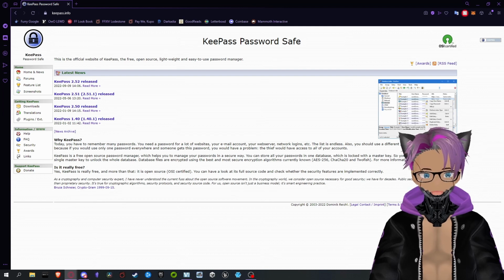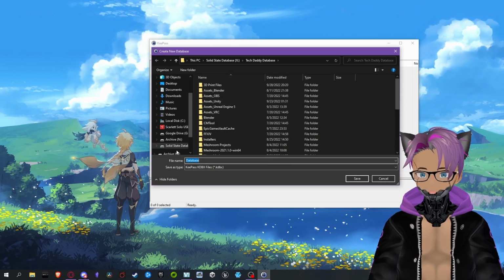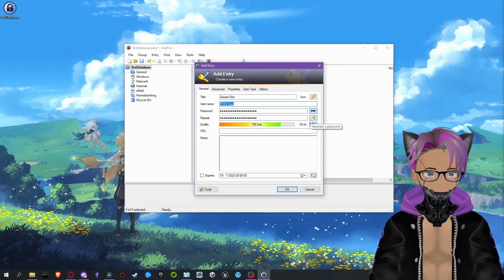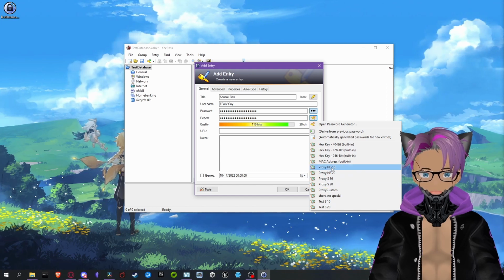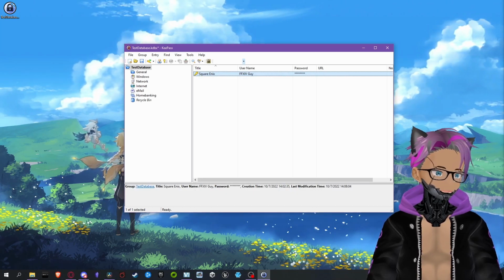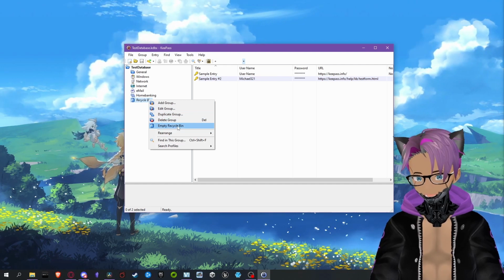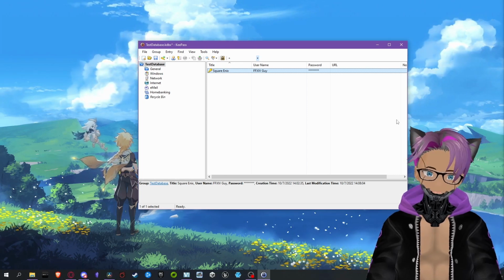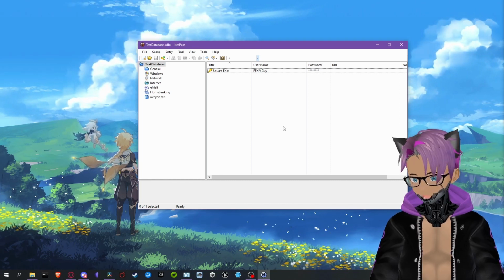Setting up and using KeePass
Responsibility is the price we pay for security.